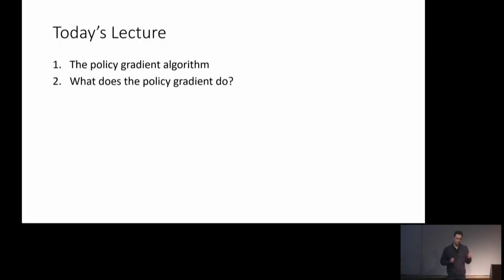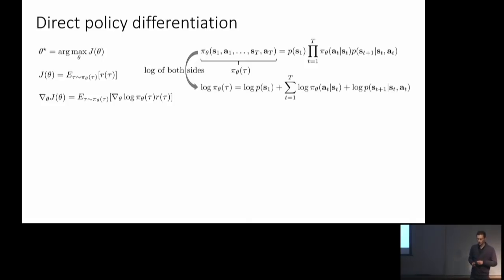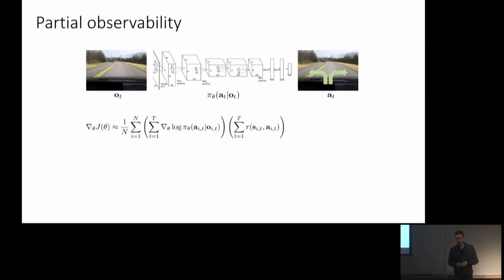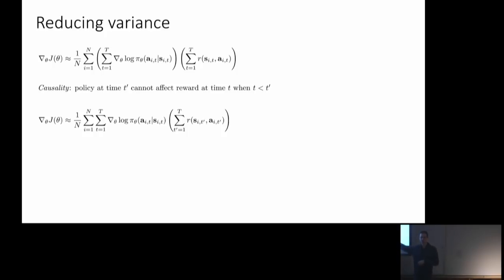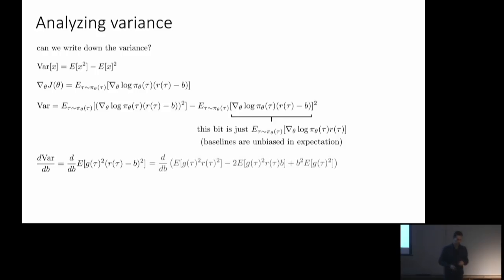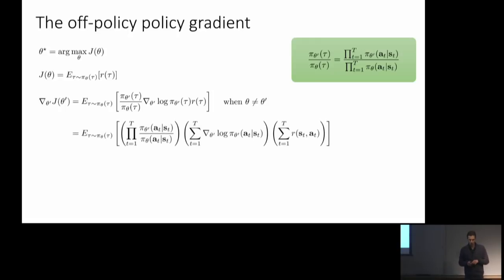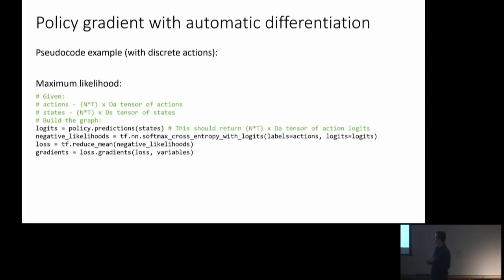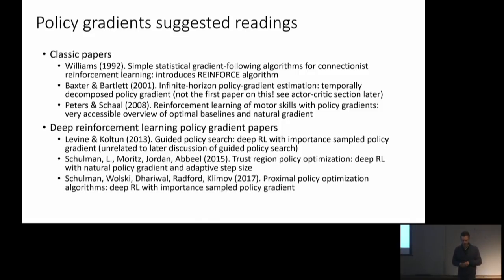CS294-112 Fa18 9/5/18